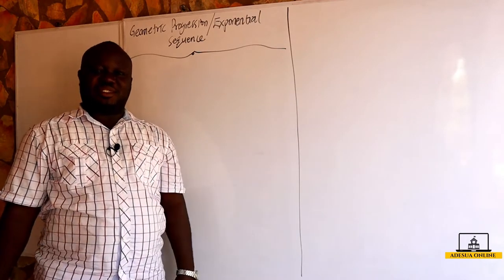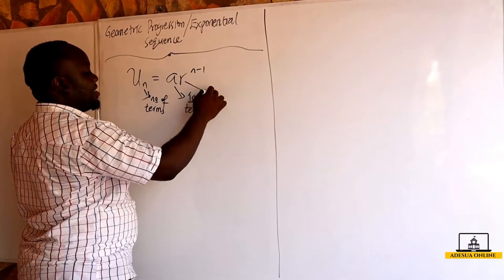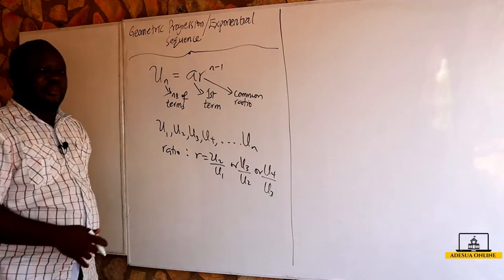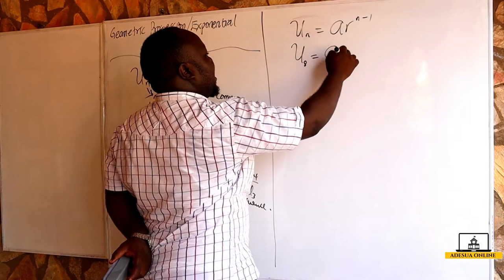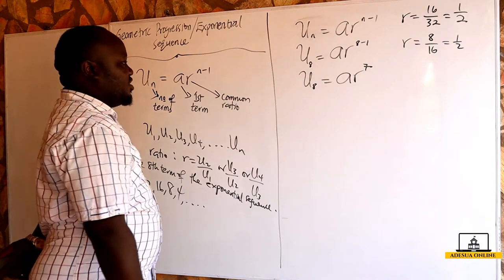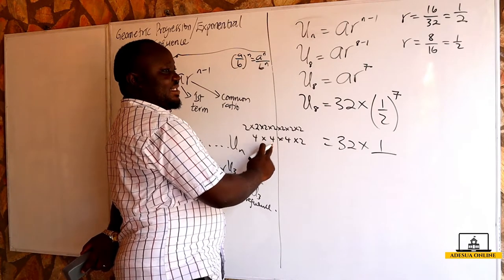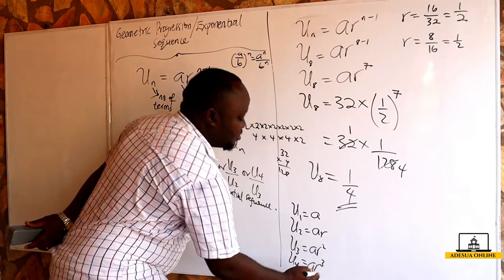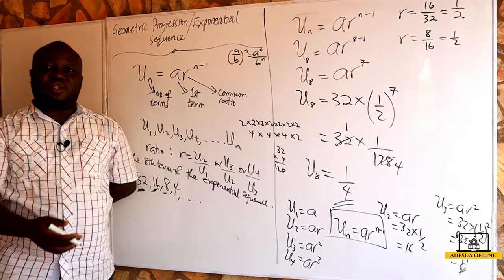SHS 2 Core Mathematics | Geometric Progression Sequence